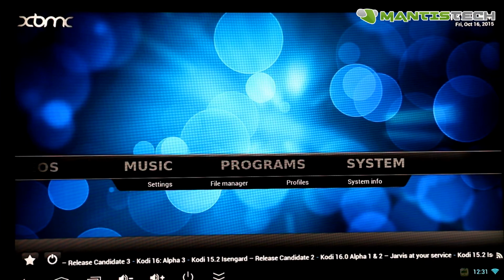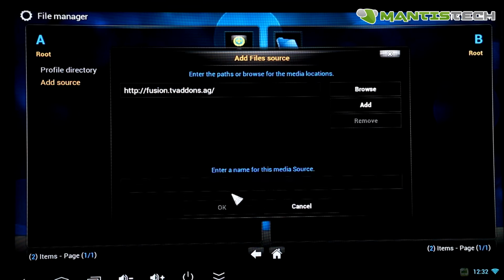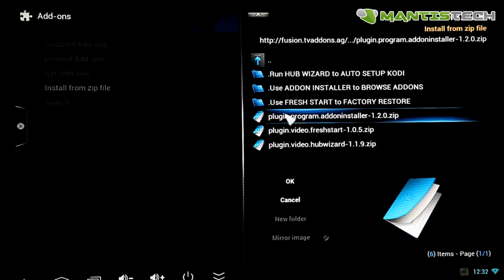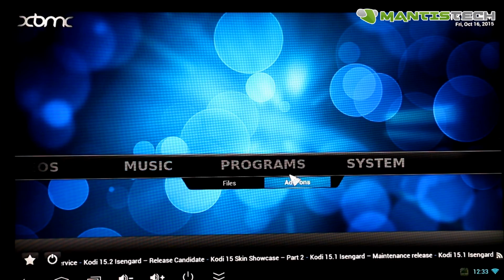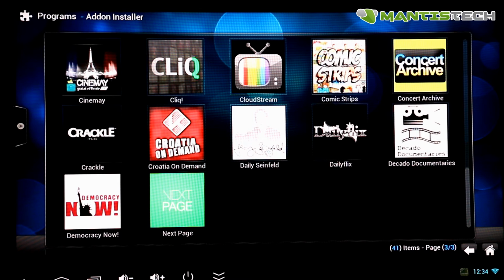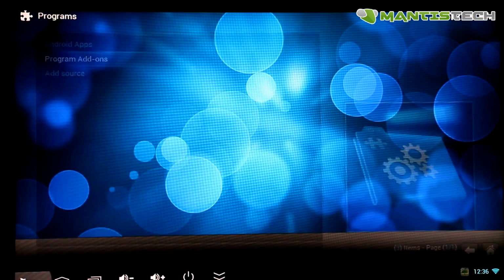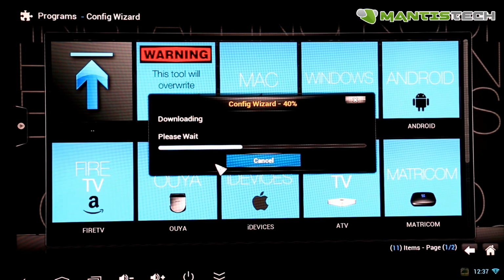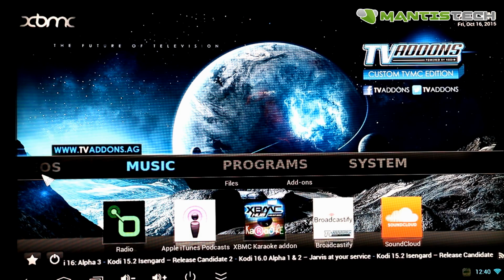Kodi XBMC Quick Easy Auto Setup for Best Addons and Plugins via Fusion Install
If this video helps you.  I would greatly appreciate it.

This is a quick video to show to the quickest and best way to auto setup Kodi with the best addons and plugins.  This will also show you how to install fusion.

Good luck